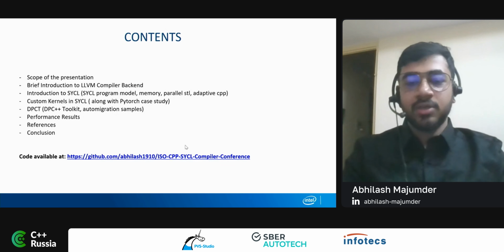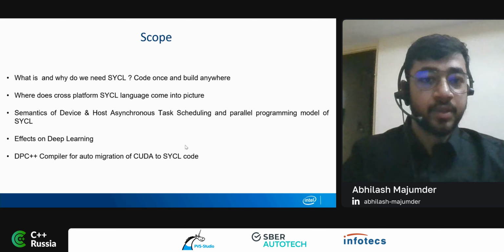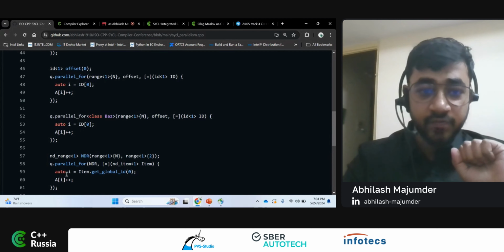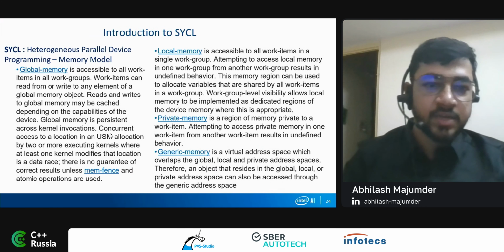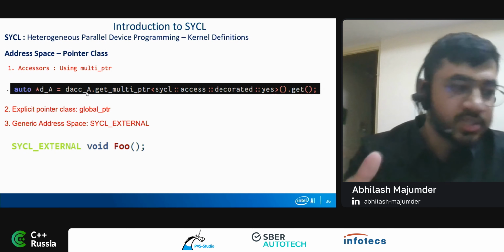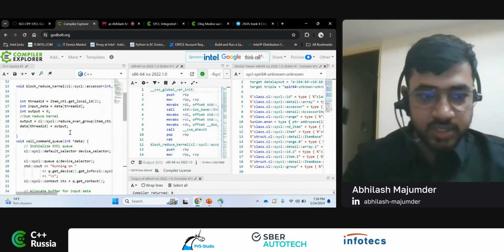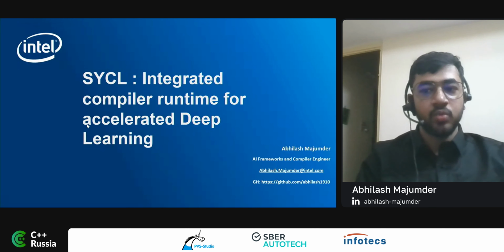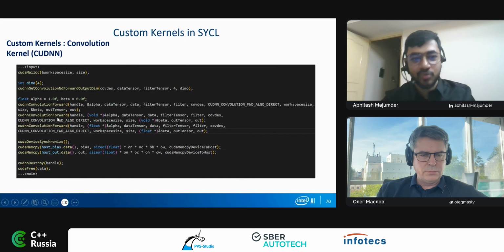Abhilash Majumder — SYCL: Integrated Compiler Runtime for Accelerated Deep Learning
LLMs and generative models have become the mainstream deep learning architectures for industries globally and with customized optimizations there is a lot of developments among deep learning compilers. However, the majority of the frameworks supporting exascale model training/finetuning, such as PyTorch or Jax, has extensive device specific compiler runtime codes which are performant on a single specific hardware type. To democratize deep learning models and benchmark them across different runtime devices, there is a need to support a device-agnostic compiler backend which can be run on Nvidia/AMD or Intel (other ISAs of x86 CPU or LLVM/clang supported GPU). This talk focuses on how to create such backends using SYCL (originally from Khronos) and induce platform specific optimizations.

The talk would mainly focus on 3 primary agendas:
1. Understanding the LLVM optimizations from Intel which utilises SYCL to build different ISAs specific to standard CPU and GPUs. This also introduces SYCL runtime, clang's dependency, math kernels, standard OpenCL optimizations for CPU architectures and device-agnostic GPU code.
2. Building custom kernels using SYCL to run sample miniature models (mini LLMs) on low-end /low power cards (across NV/AMD or Intel GPUs). Understanding native MLIR translation across specific device codes from the common codebase of SYCL. This also includes some generic SYCL principles and standard differences between CUDA or ROCm.
3. Work with the DPCT (DPC++ toolkit) from Intel which is built on top of SYCL to provide static code translation from CUDA. Automatic lexical translation, characterization and host-device specific coupling codes will be seen here (with a miniature example if time permits). This would also include members trying to replicate a GitHub project translation of a "small" LLM written natively in CUDA /C++ to SYCL.

Since the expanse of unified compiler runtime will increase owing to standardization followed by several communities (such as Triton backend), this would enable engineers to write custom code without having to worry about IR translations across devices. This would also imply standard practises of C++ being introduces as a brush-up, as the entire framework is built on top of it.